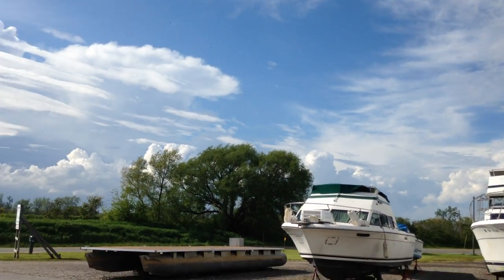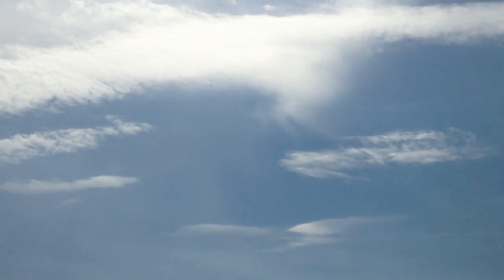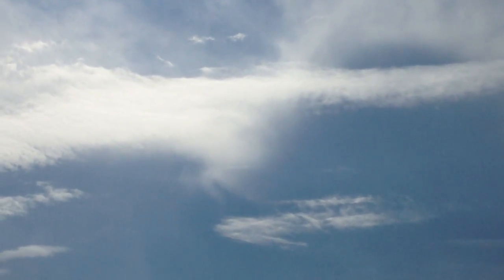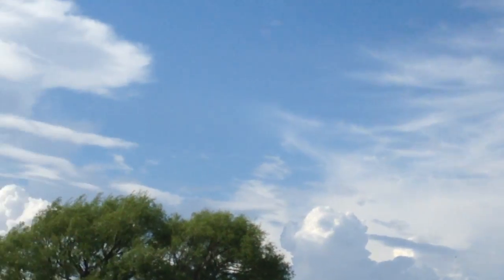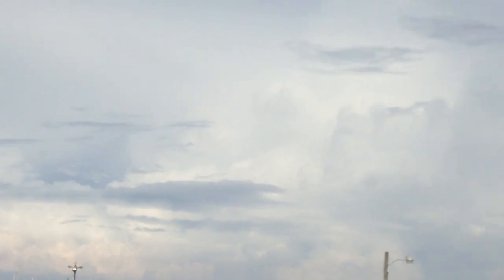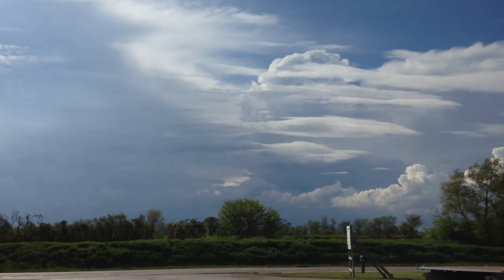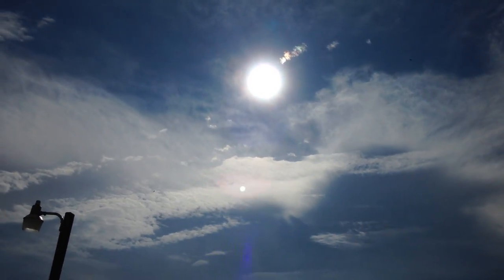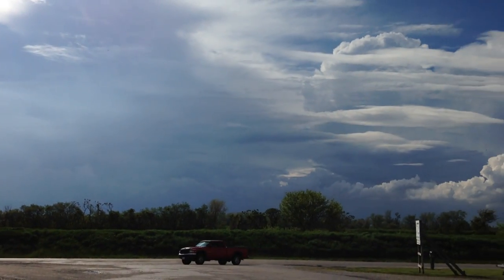Cloaked Craft, Massive Obstruction Lens, Eye of the Storm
I was at the marina working on my friends yacht when a massive storm front moved in. So I pulled out my phone to shoot some video. Check it out, I caught some amazing things in the sky. Look at time 45 seconds into the video. You can see a cloud falling and it is highlighting a triangular object in the sky. Then at 2:45 you see what appears to be a lens reflection. Notice it go's behind the clouds and stops when it meets the ground. Lens flare would appear over the clouds and over the ground. Get ready for the ride to begin, it is going to get nasty. God bless, be safe and please be prepared.